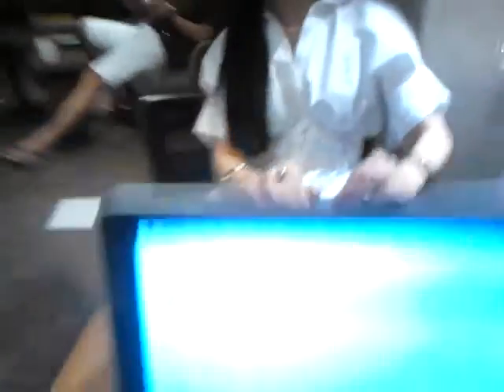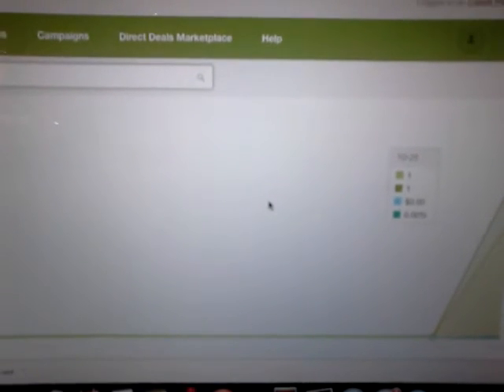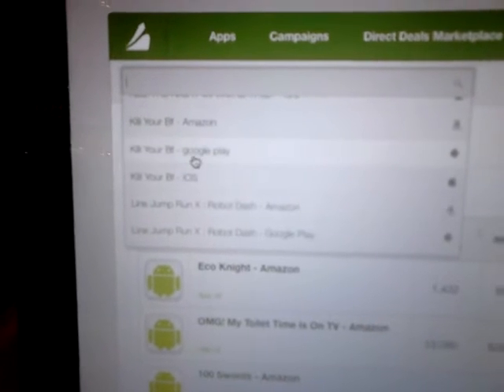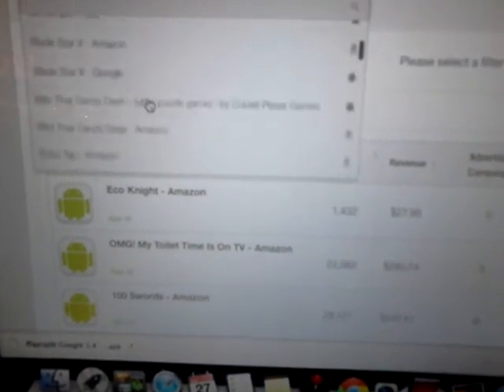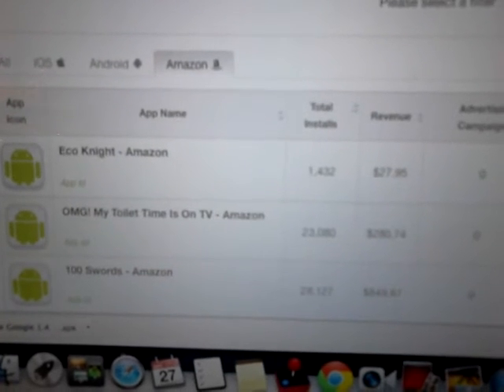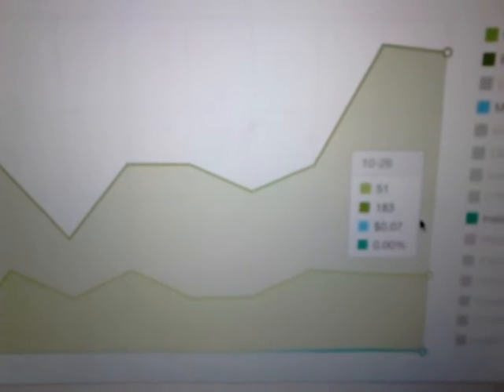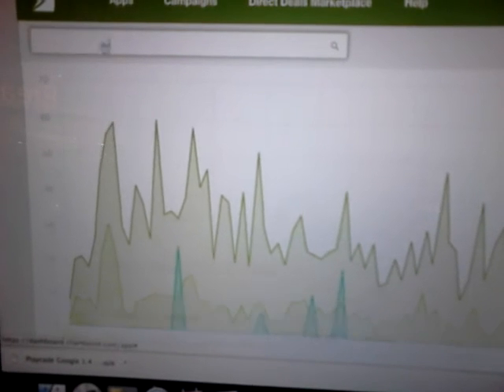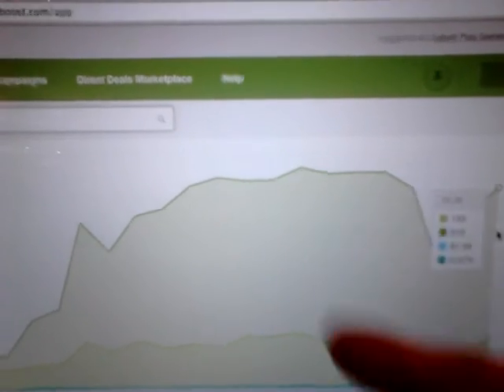Daily Chartboost ad revenue check for our android and iOS games - Sniper XXX and Playcade - HTMMG